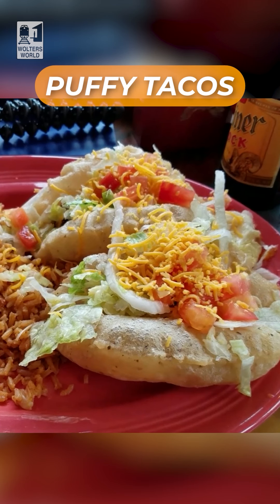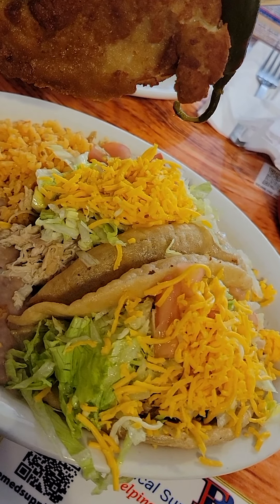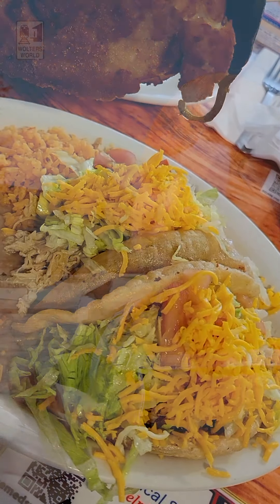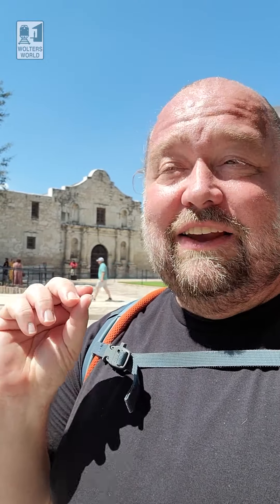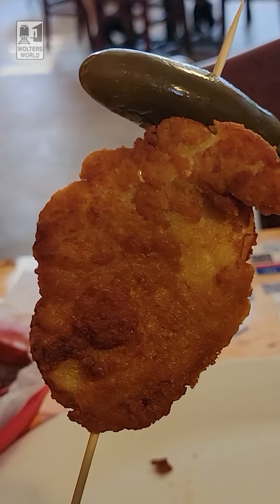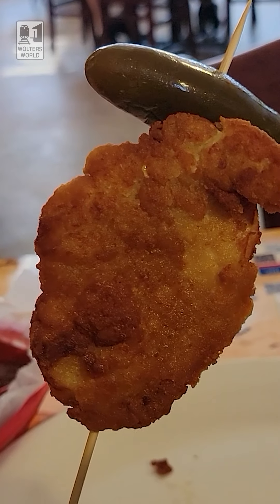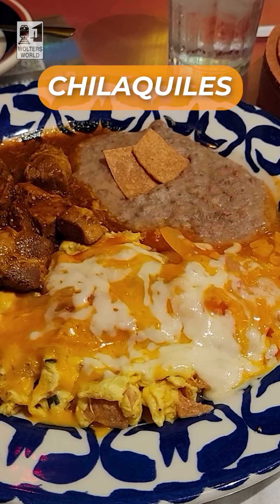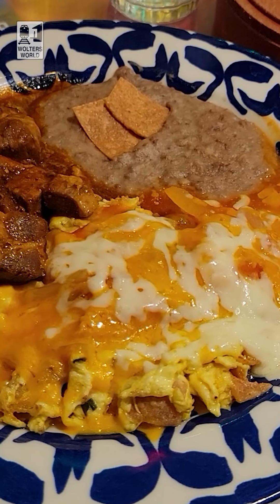3 Things Every Tourist to San Antonio HAS TO EAT!!!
Heading to San Antonio, Texas and want to make sure you eat the best of the best of what San Antonio has to offer? Well here are three things that every conference visitor, Spurs game fan, and every day tourist should eat when they come to San Antonio. From Puffy Tacos and more!
Filmed in San Antonio, Texas
Copyright Mark Wolters 2023